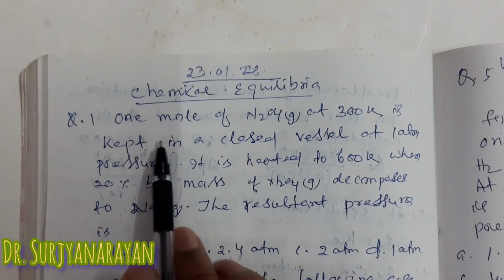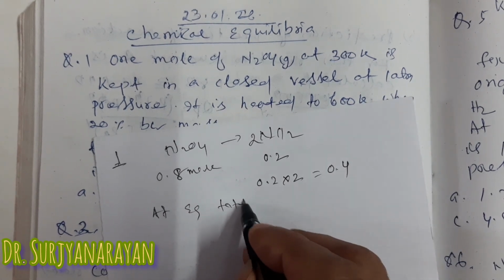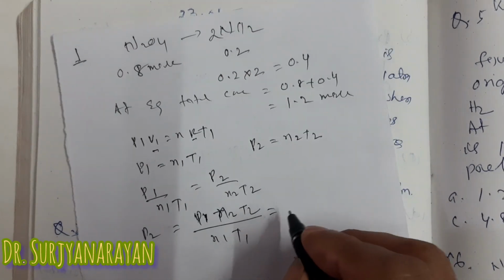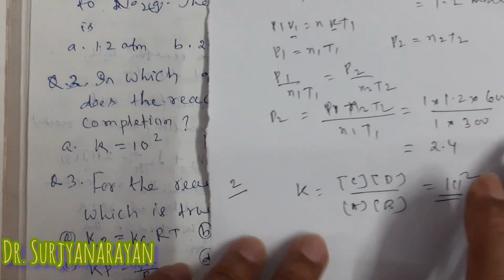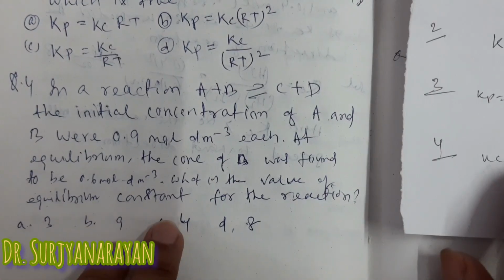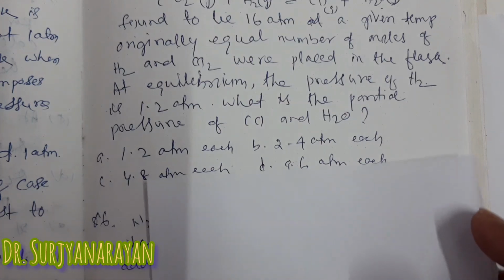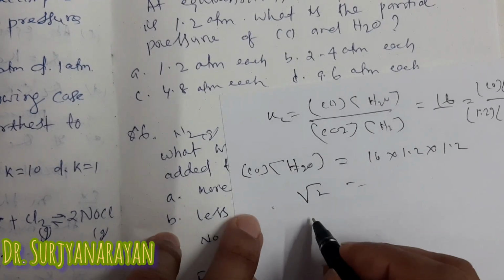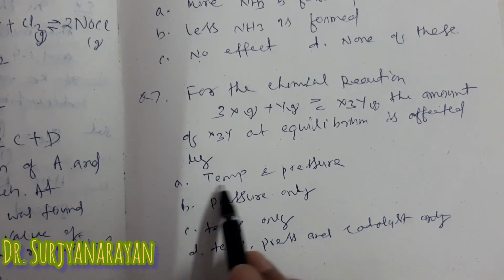Solved MCQ on Chemical Equilibrium/For NEET/JEE#Surjyanarayan/CBSE/ICSE/Important solved questions